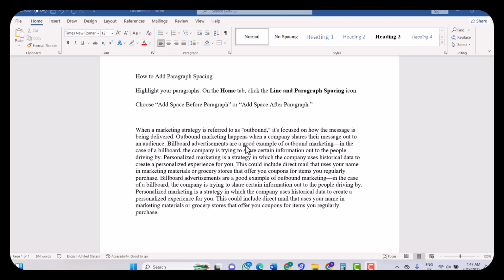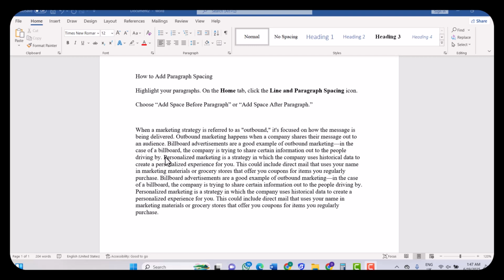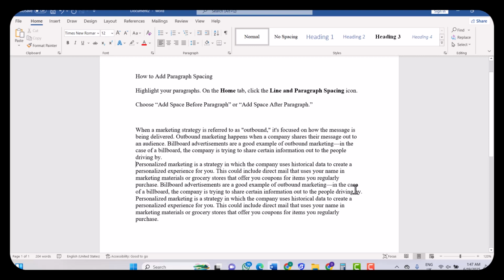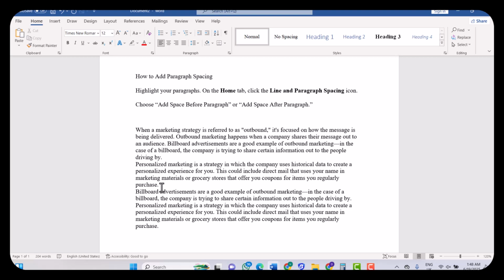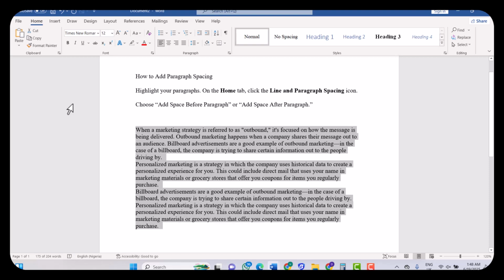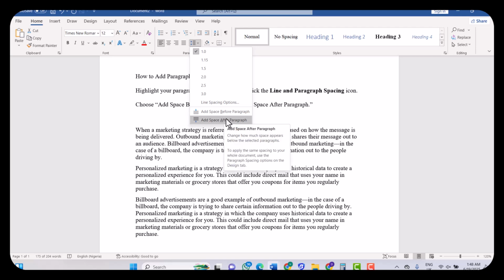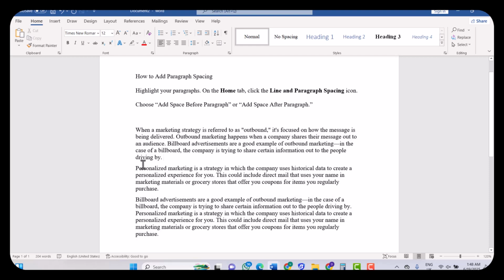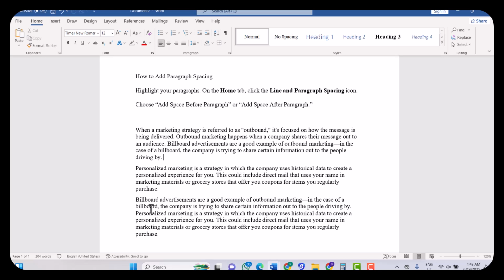How to Add Paragraph Spacing in Microsoft Word | Easy Tutorial for Beginners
Want your Word documents to look cleaner and more professional? In this simple tutorial, I’ll show you how to add paragraph spacing in Microsoft Word—perfect for essays, business documents, resumes, and more!

✅ In this video, you’ll learn:

The difference between line spacing and paragraph spacing

How to add spacing before and after paragraphs

How to apply spacing to selected sections or the entire document

Tips for consistent formatting and clean layout

Best practices for academic and professional writing

🧠 Great for students, office workers, and anyone wanting to improve document structure.

🖥️ Compatible with Microsoft Word 2016, 2019, 2021 & Microsoft 365.